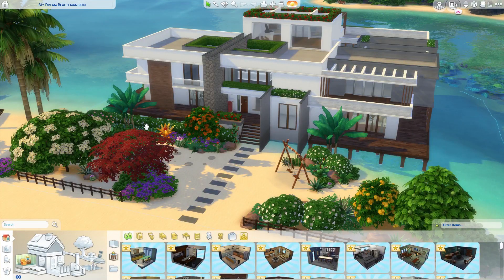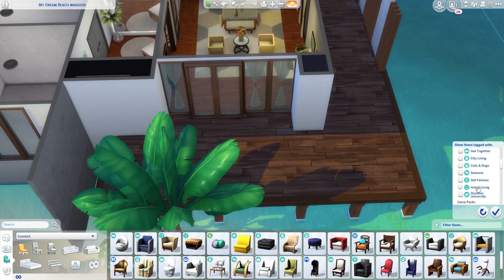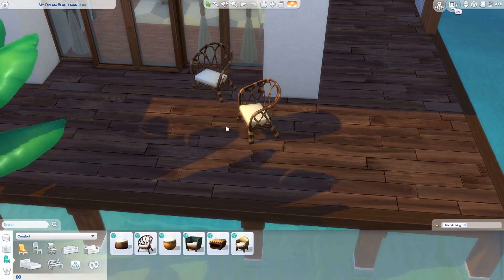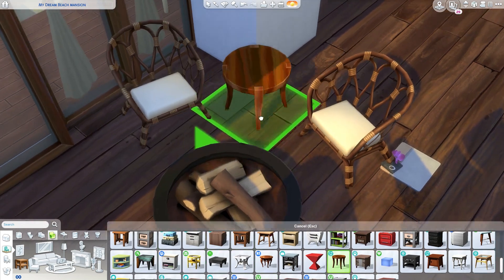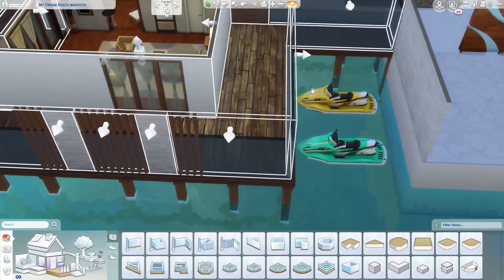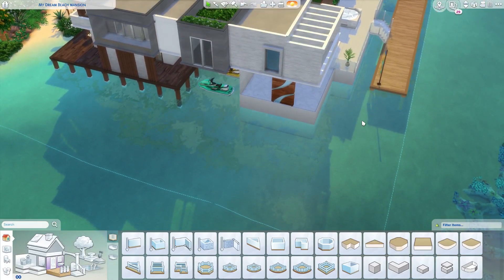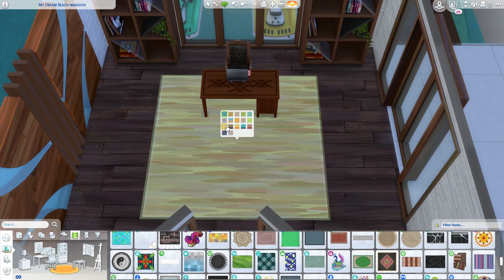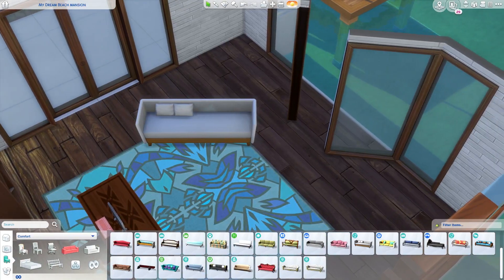The Sims 4 - Let's Build My Dream Beachfront Mansion (Realtime) Part 7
Hi guys! Today we are building my Dream Beachfront Mansion in Sulani on a 50x50 size lot. Today we are working  on the office and Selena her Teen bedroom.

Snap monatentoetje

Music

Outro